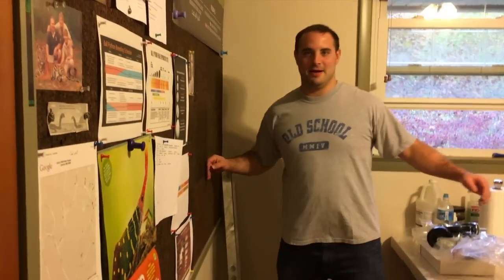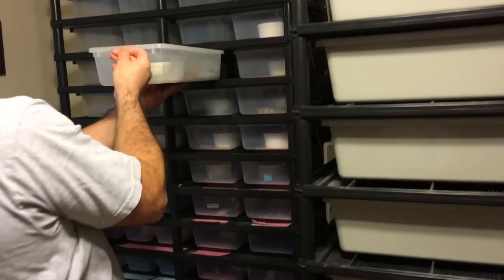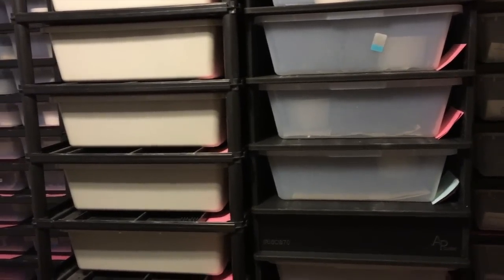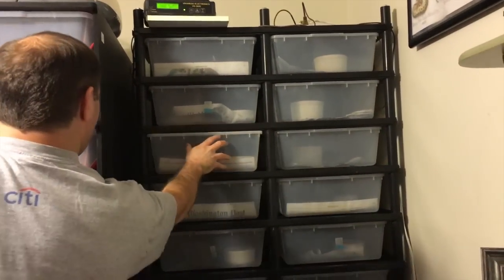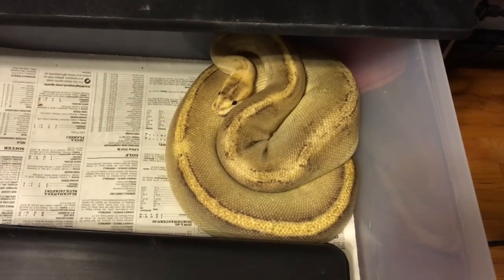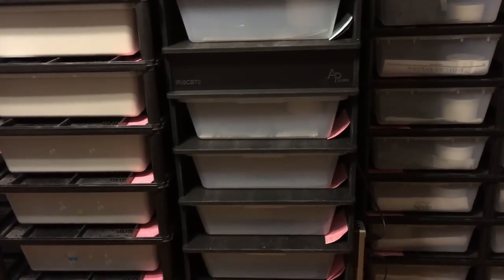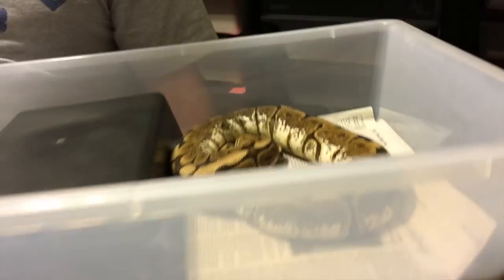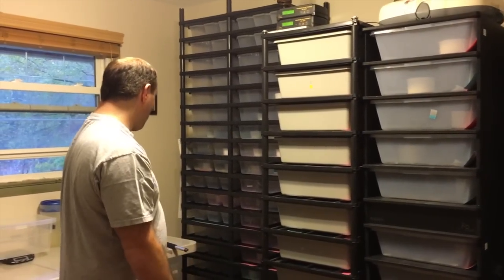Reptile room update, breeding season, and new additions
This video is about Reptile room update, breeding season, and new additions